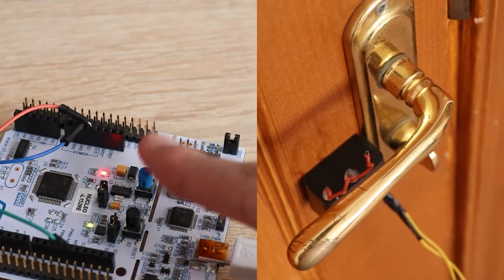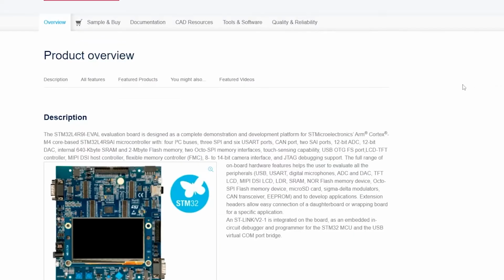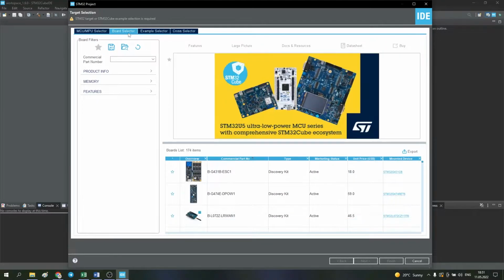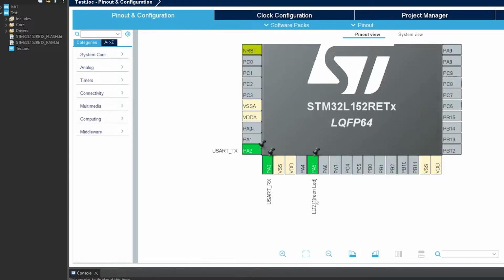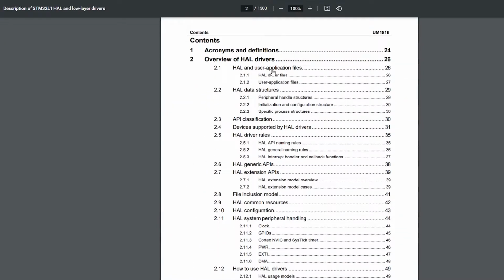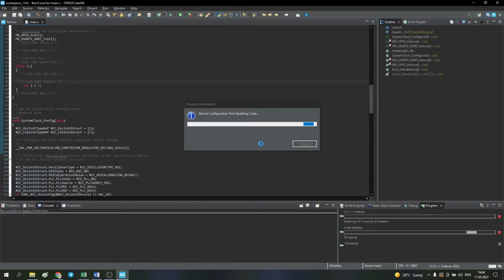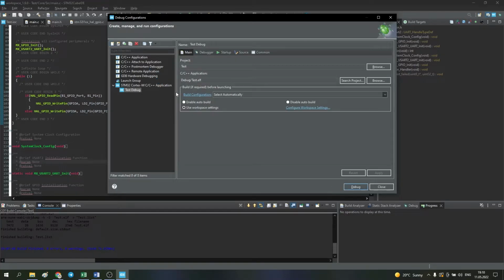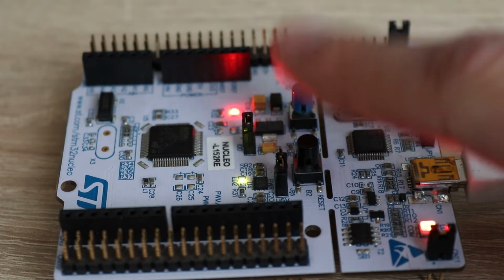STM32 Nucleo Board Tutorial (Better Then Arduino) / LED blinking, GPIO Setup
In this video i will tell you how to start STM32 programming using STM32CubeIDE and Nucleo Board. I show how to create project, configure board, setup GPIO and write simple STM32 LED blinking program. Why it is better then arduino?
00:00 - STM32 Overview
01:40 - How to Program
06:00 - GPIO LED Blinking
07:28 - How to Fix GBD Server Error
08:15 - Practice Part
Music ♪:
Jou beats - brasil